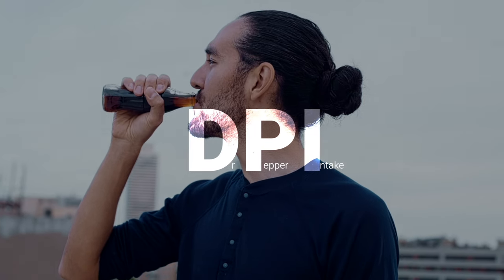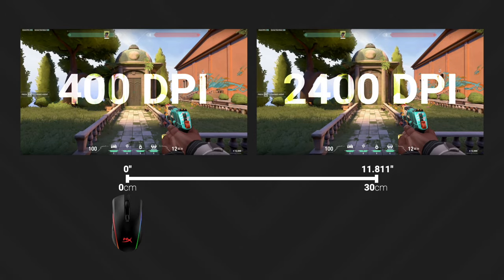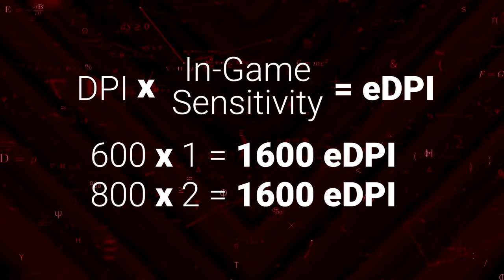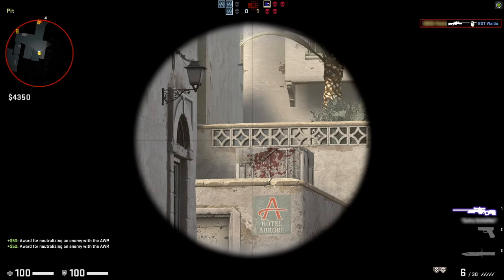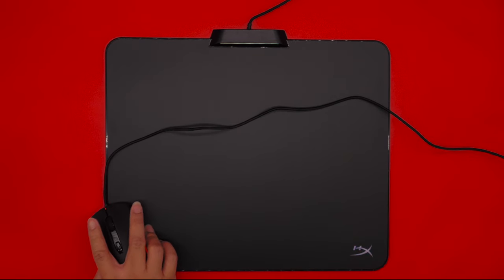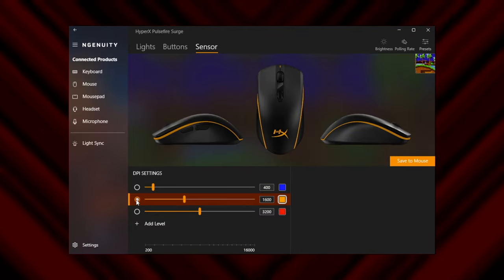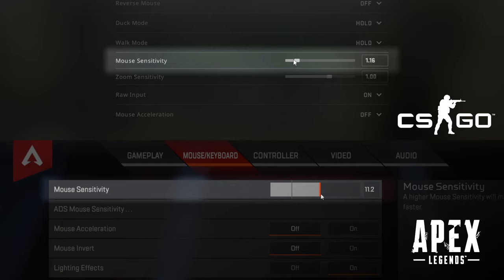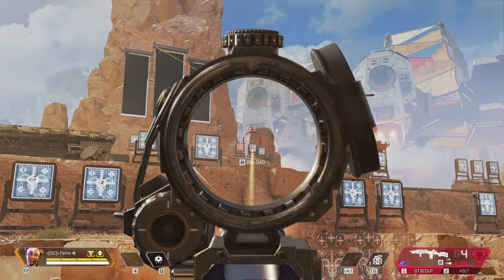Best DPI Settings for FPS Games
Your DPI settings can make or break your chance of coming out on top in your favorite FPS games. Whether you’re trying to achieve a victory royale or climbing your way atop the scoreboard in a team deathmatch, these DPI settings can help you step up your game in any FPS.

ABOUT HYPERX | HyperX is the authority on gaming culture committed to delivering reliable products, and being the choice of top-rated gamers, tech enthusiasts, and gamers worldwide.